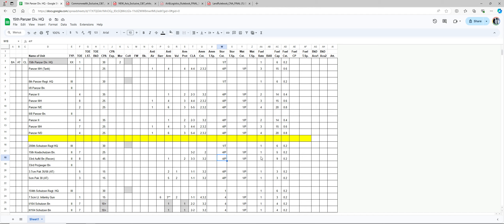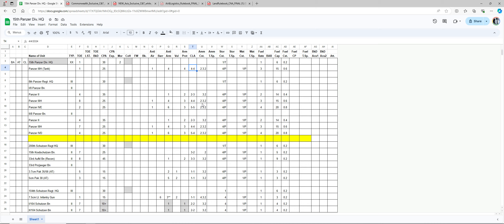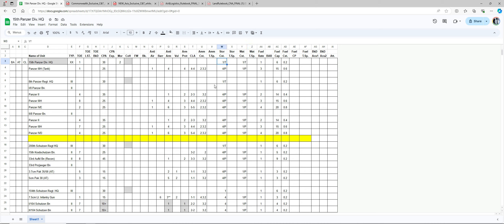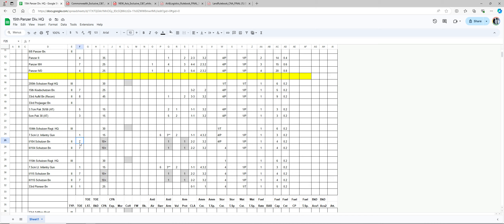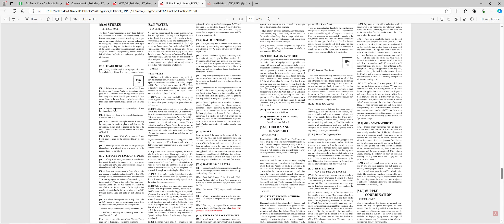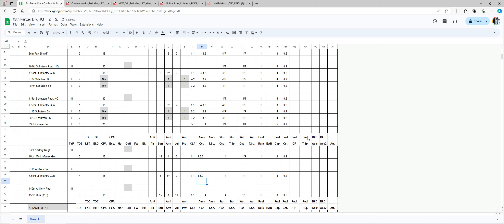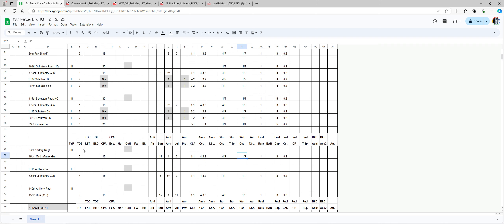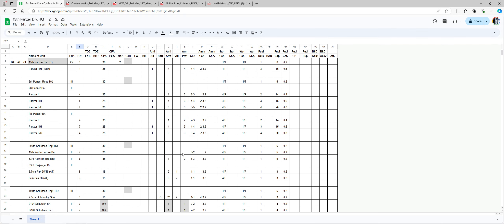The Campaign for North Africa (SPI Game) Making of spreadsheets